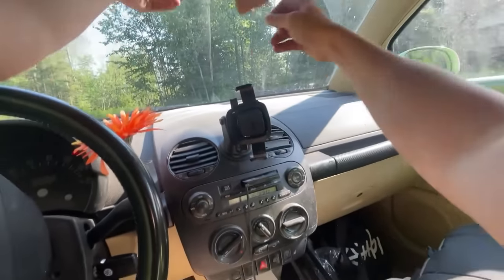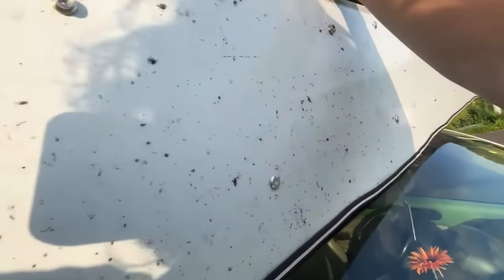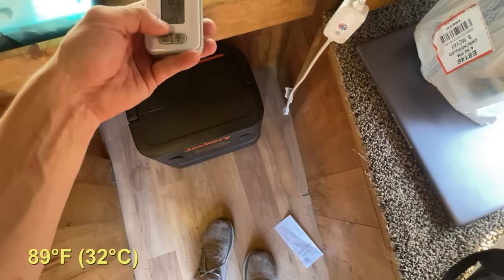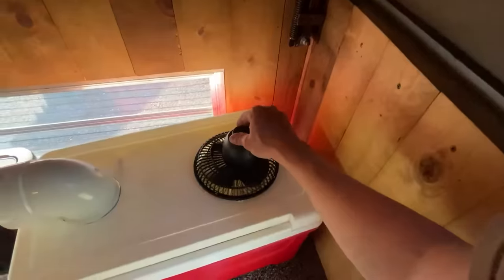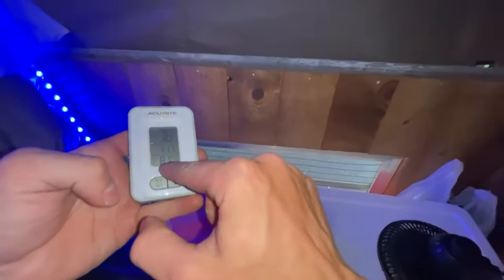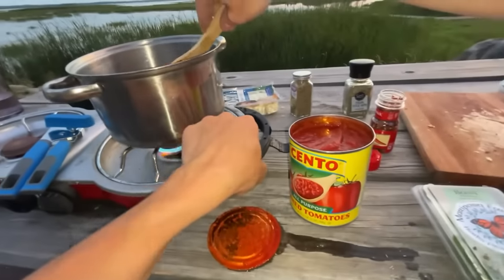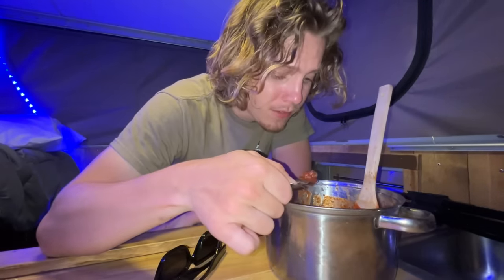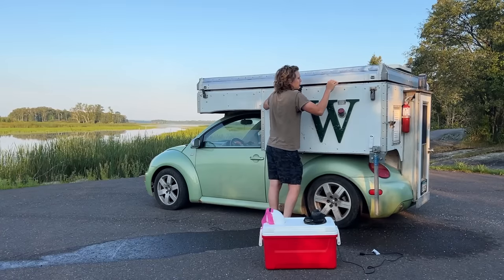Car Camping w/ DIY Swamp Cooler - Will it Work?